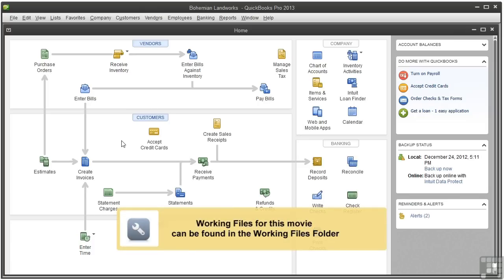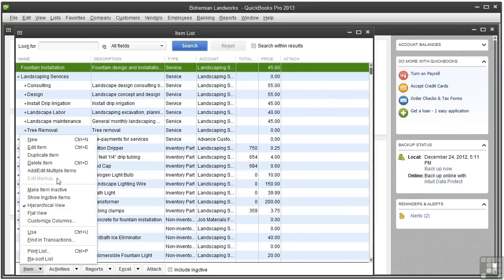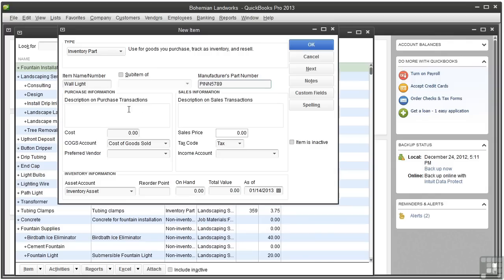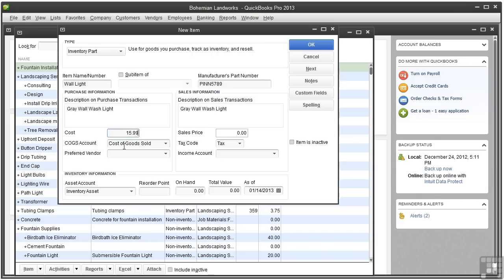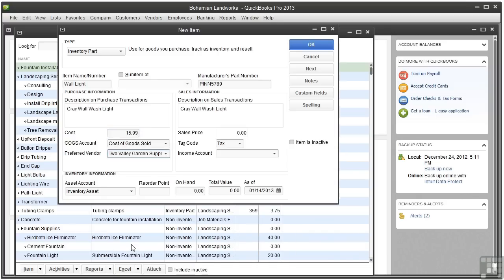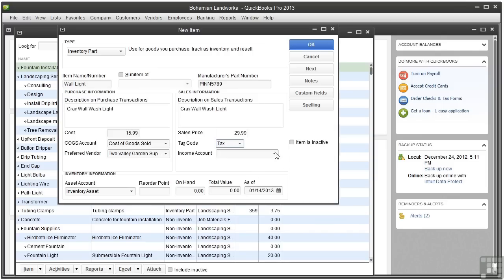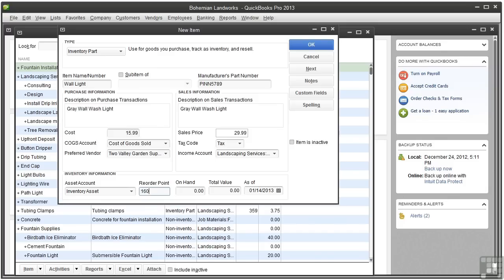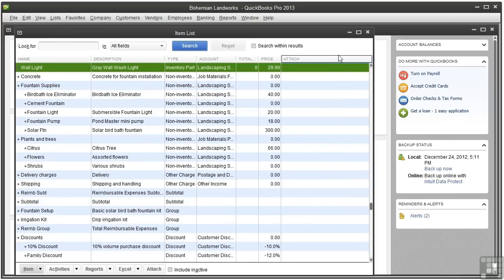QuickBooks 2013 Tutorial | Adding Items For Inventory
Want all of our free Quickbooks 2013 videos?

More details on this Quickbooks 2013 training course can be seen This clip is one example from the complete course. For more free business software tutorials please visit our main website. YouTube